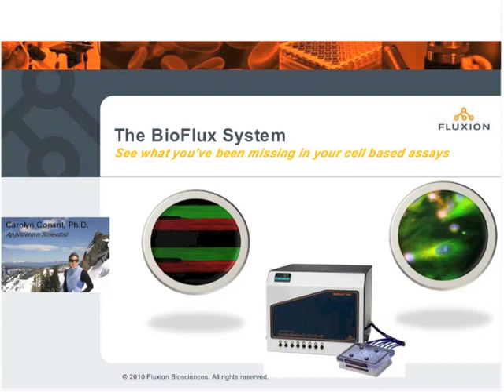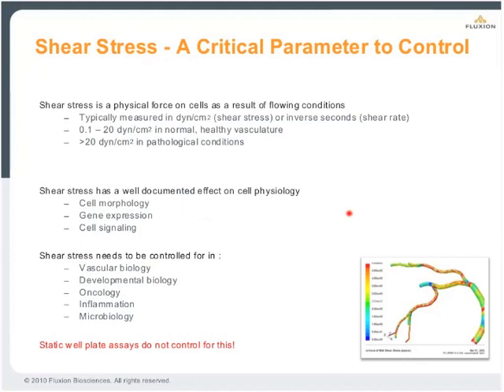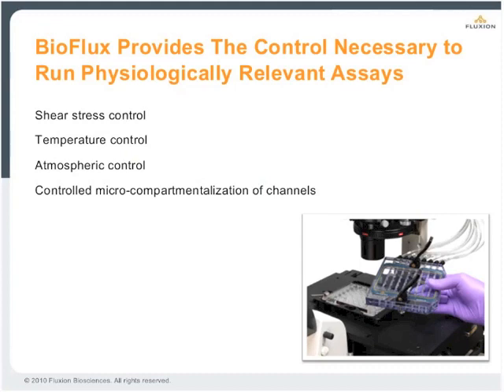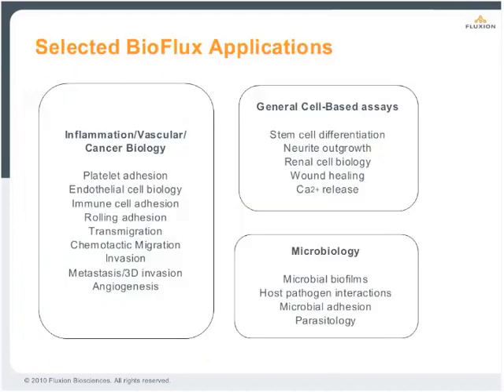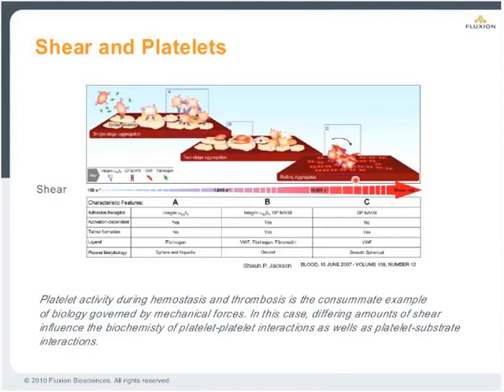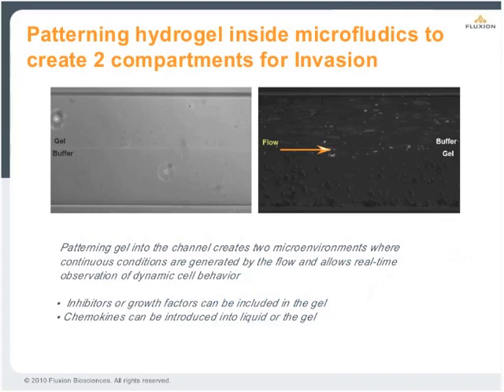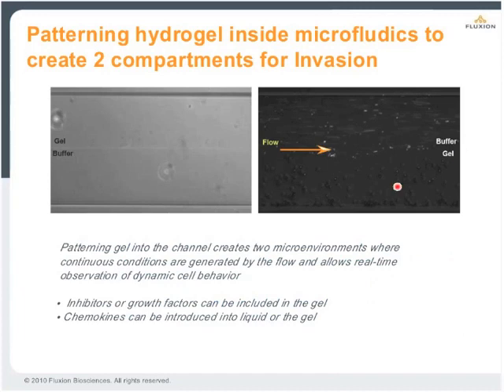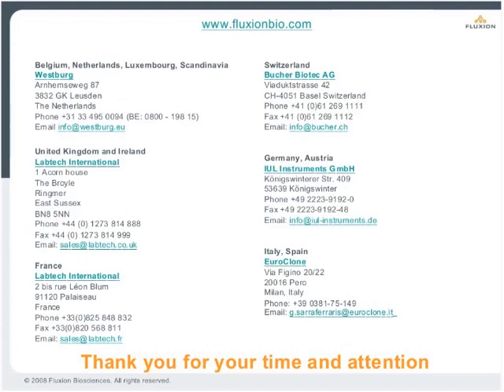BioFlux Webinar: See What You’ve Been Missing in Your Cell Based Assays